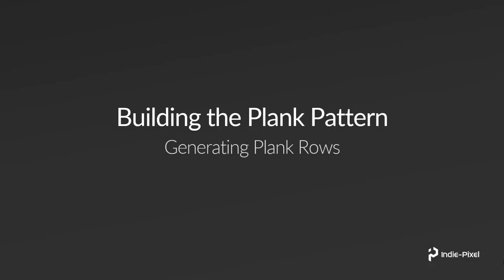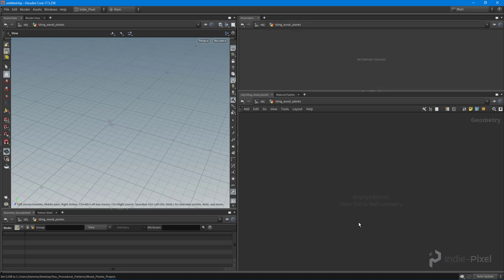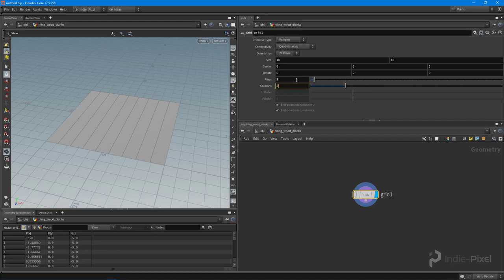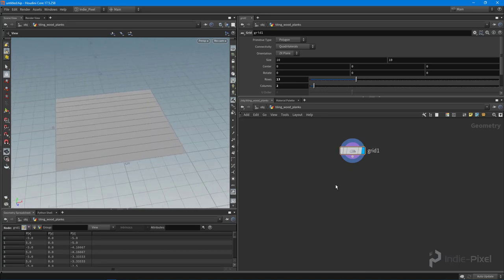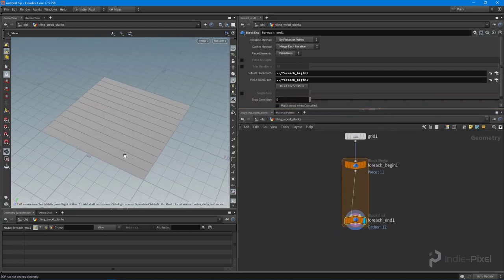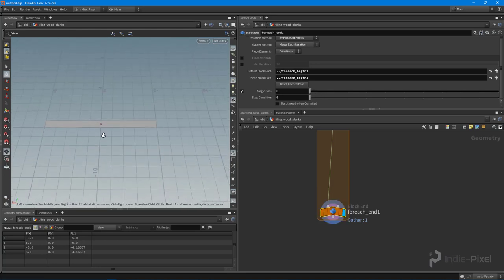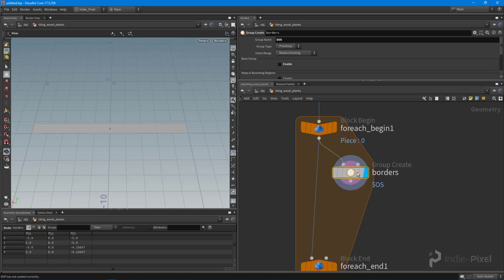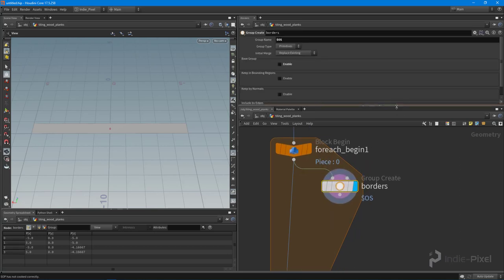Houdini 17.5 - Procedural Patterns - Wood Planks - Part 3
I'm super excited to launch the first in a series of mini-courses on how to produce tiling patterns in Houdini. This is an important concept when learning to use Houdini as these patterns will come up quite often. Each month we will walk through a new pattern in Houdini.

In Part 3, of the free section of the full course, we are going to get the base pattern of the wood planks set up.

The first few videos of the mini-course are free here on the Indie-Pixel channel and the entire mini-course can be purchased on Gumroad using the following link.